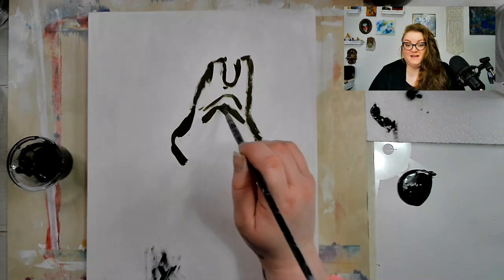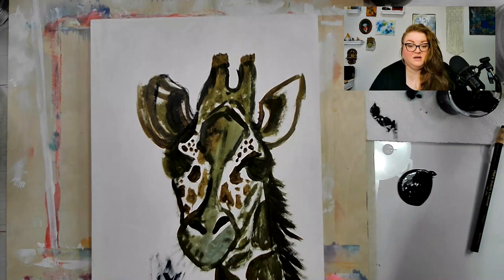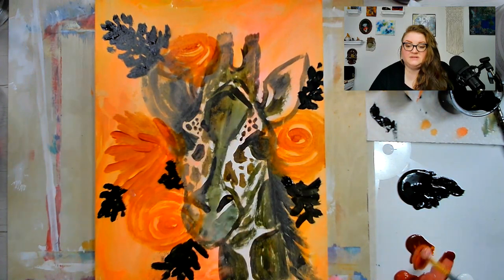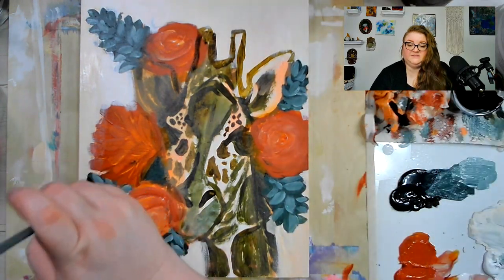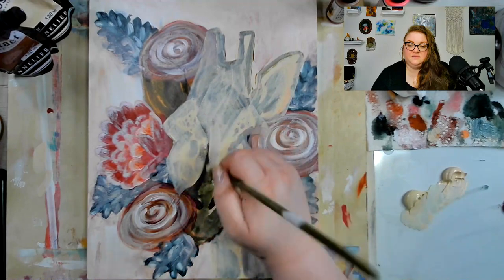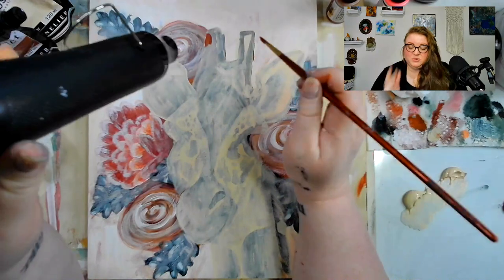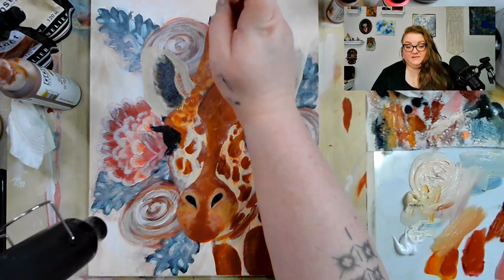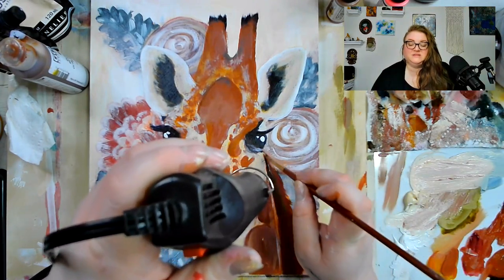Intuitive Painting time lapse ✸ Artist how to - Loose Giraffe and boho flowers floral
Join me for this Intuitive Painting time lapse ✸ Artist Studio chat and how to - Loose Giraffe and boho flowers floral Art Paint Along

Art is for EVERYONE and there is no reason you can't start right now with what you have access to now - all levels even complete beginners

Intuitive abstract painting can be made easy when you let go of whatever fear is holding you back - and becomes a healing meditative process

Favorite Art Supply list ... coming soon!